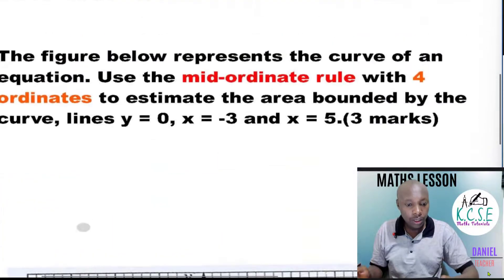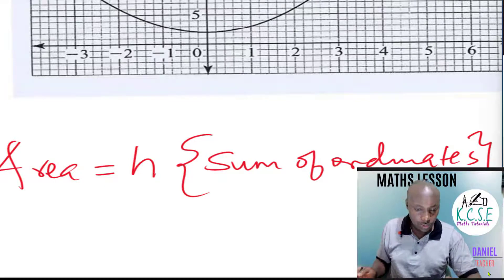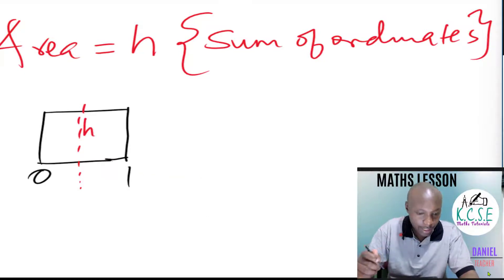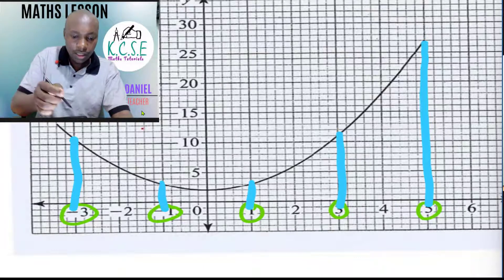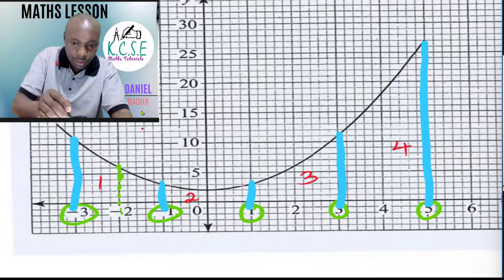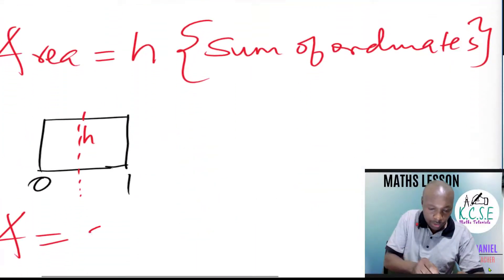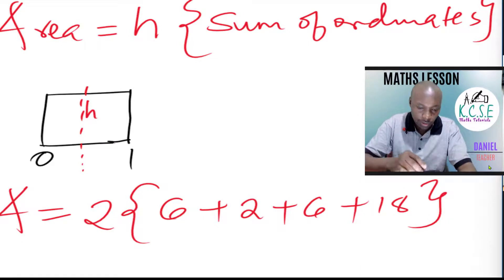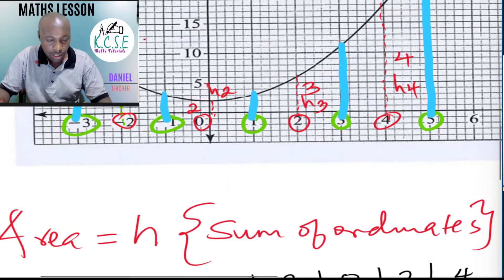Mid ordinate rule | KCSE 2015 | Question 13 | 121/1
Learn how to find the area under a curve by use of the mid-ordinate rule.